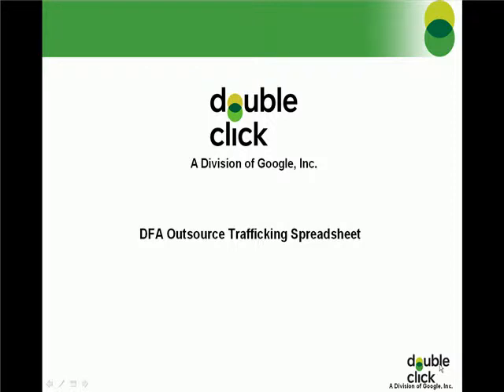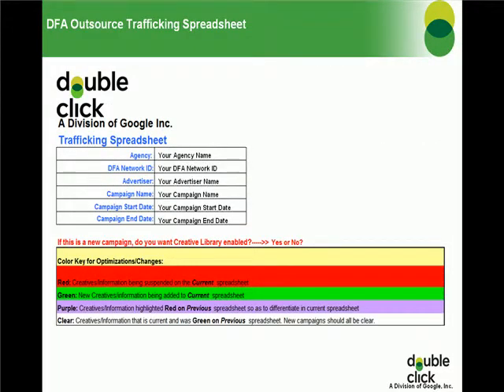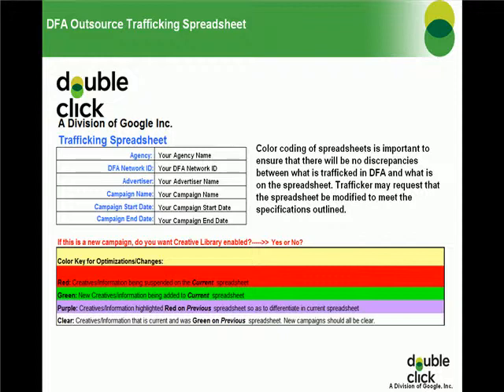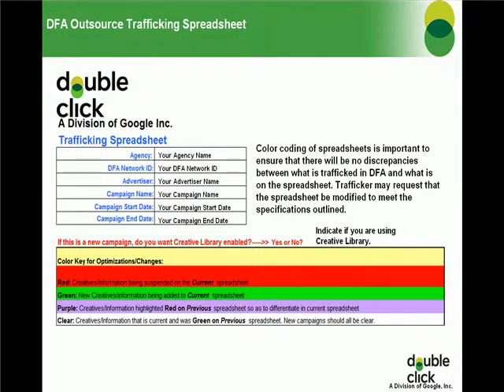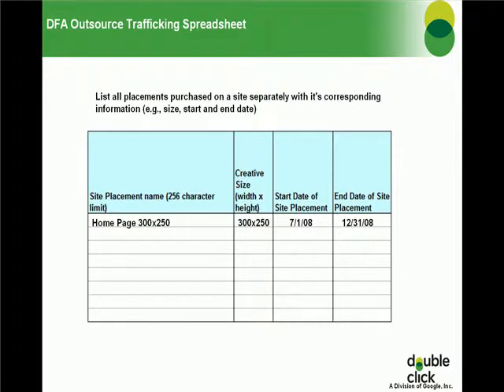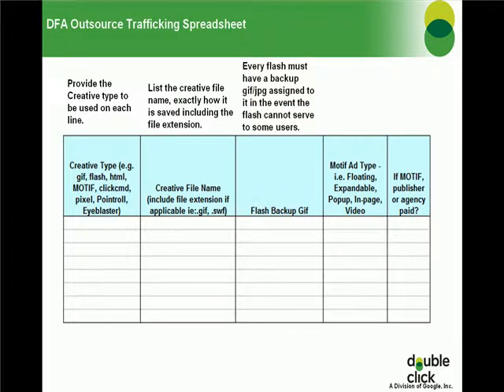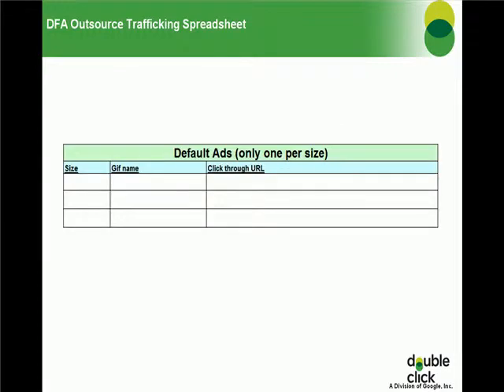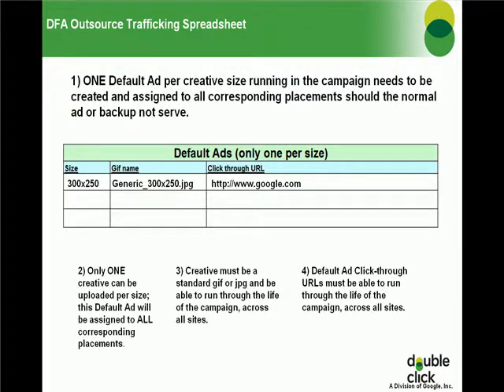OutSource Trafficking DFA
This video outlines the basic steps outsourcing DFA trafficking.